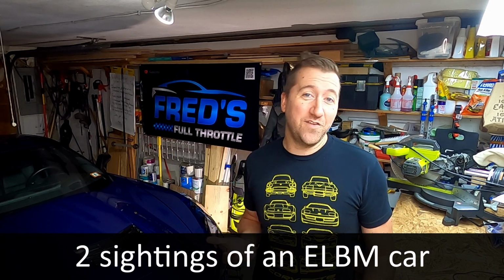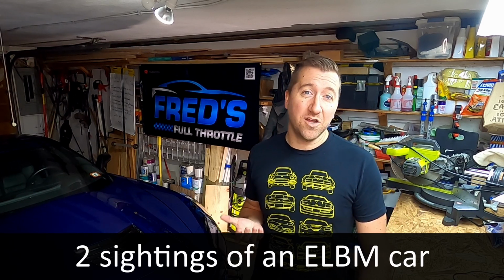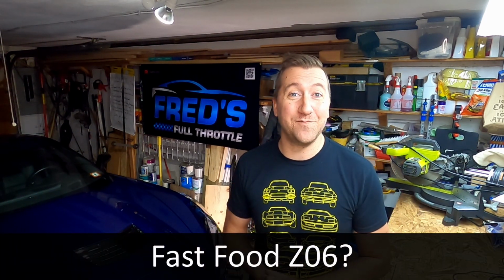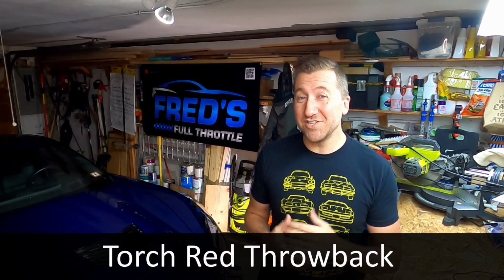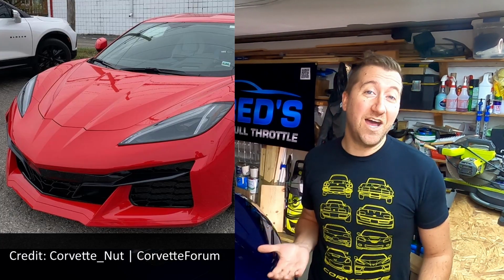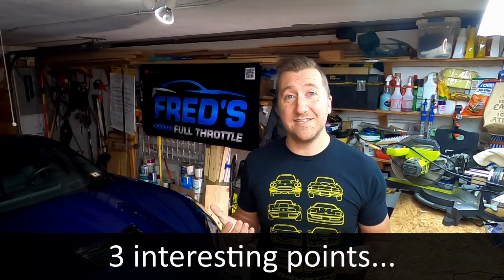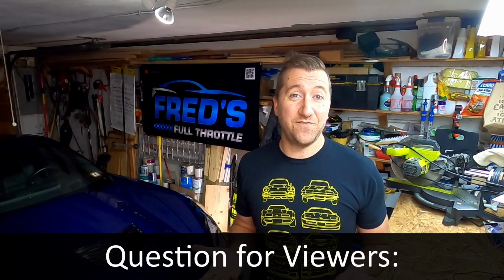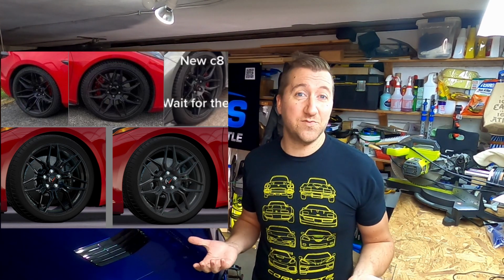YOU can see a C8 Z06 VERY soon!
This week, in my search for info and news on the C8 Z06, I turned up a few interesting bits of information, including a narrow timeline for the MacMulkin Dealer Tour with the C8 Z06.  If you're near MacMulkin, you will have the opportunity to see the Z06 sooner than you thought!

00:00 Start
00:23 1. Recent Z06's sightings
00:33 2 sightings of an ELBM car
01:50 Fast Food Z06?
01:21 High wing Hypersonic Gray
02:00 Torch Red Z06
02:33 3 interesting points...
04:21 Question for Viewers
04:46 BIG Ciocca Cancellations
05:45 Z06 Dealer Tour Timeframe For MacMulkin
06:19 One other detail...
06:43 Clarification on the last video
07:56 More C8 Z06 info coming SOON!